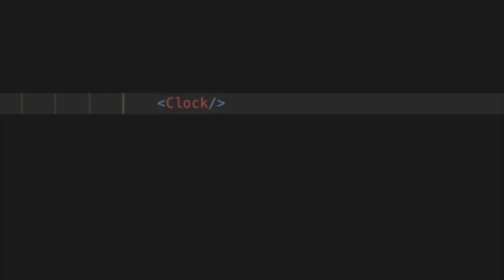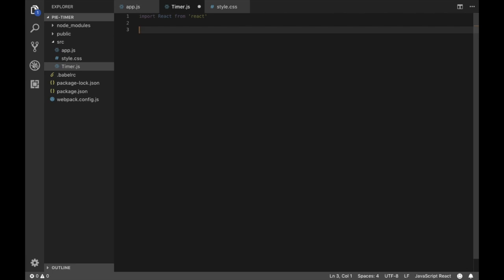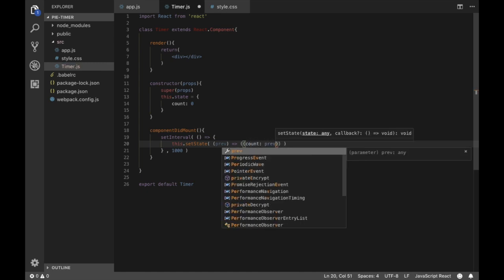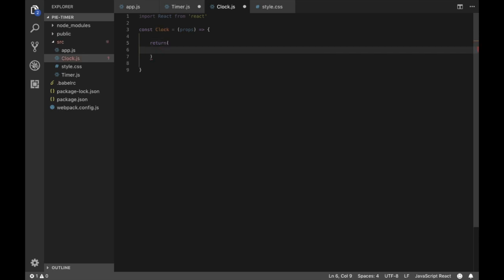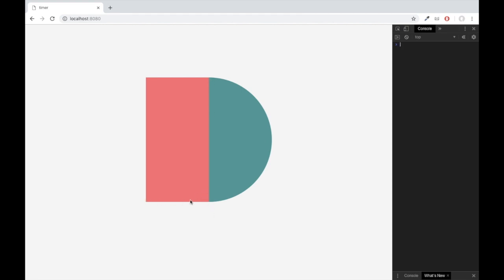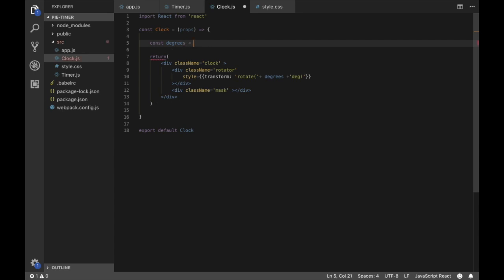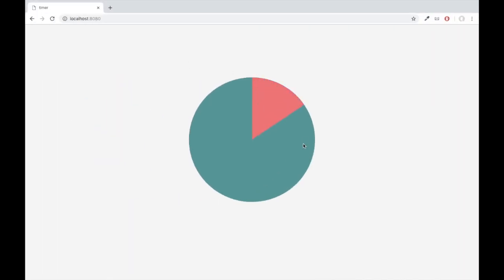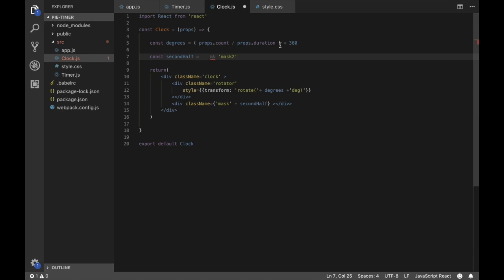Pie Timer Tutorial - React Component